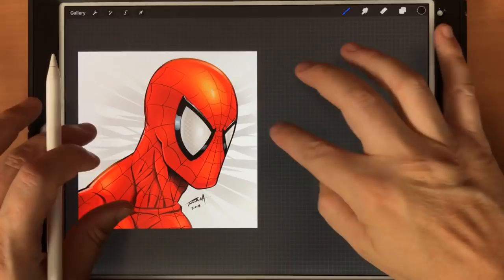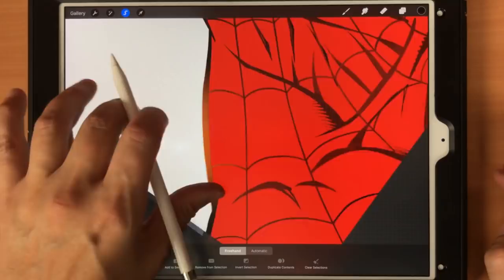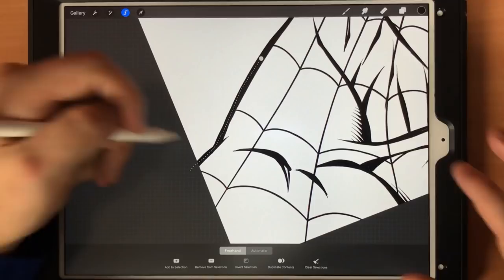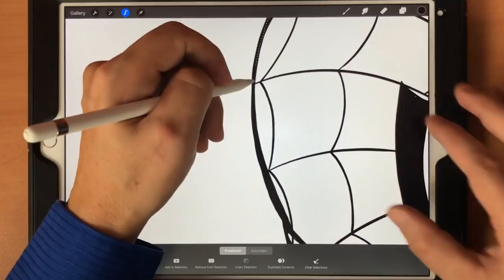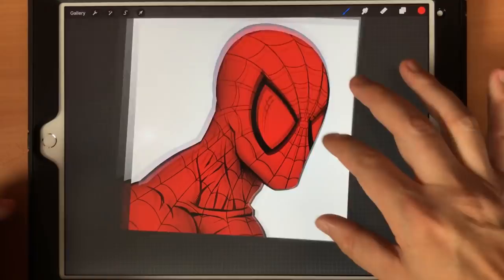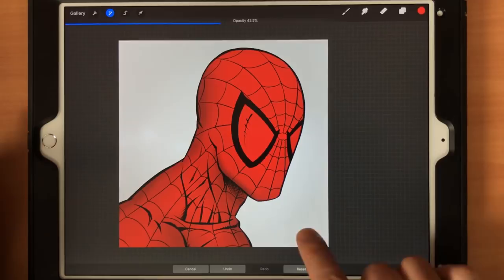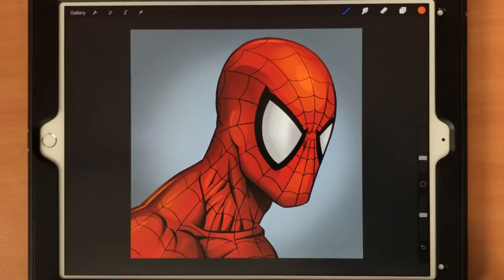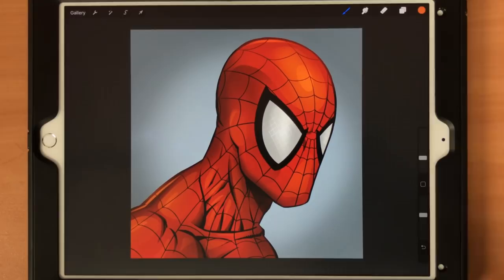How to Color Comic Art with Procreate - Tips and Tricks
Get my Full Course on Coloring in Procreate here on Udemy

In this video, I walk you through my process of coloring comic book style artwork. Procreate is an amazing app and I use it more and more each day for my professional work. It is highly efficient and easy to use. I enjoy using iPad Pro and Apple Pencil to create my comic art on the go.

I hope you enjoy this tutorial and you can get some of my FREE Procreate brushes here on my Gumroad